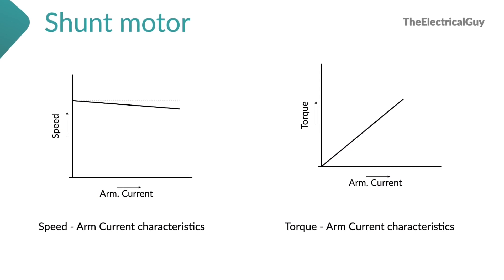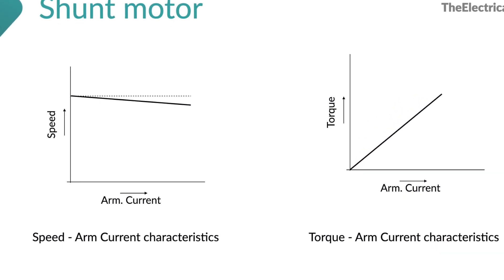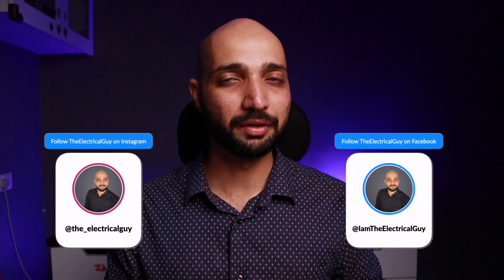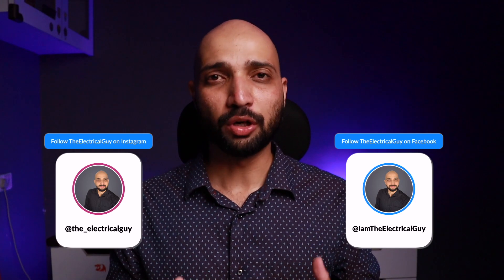Why study DC Machines? And the complete guide to study DC Machines.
Why study "not so used" DC machines ? Is that your question? This video will give answer to that question. Join the easiest course on DC machine on TheElectricalGuy mobile app to master the concepts of DC machine.